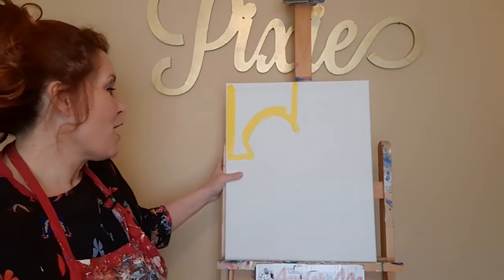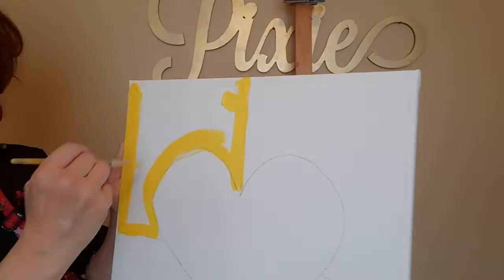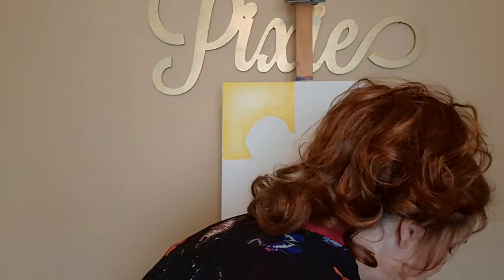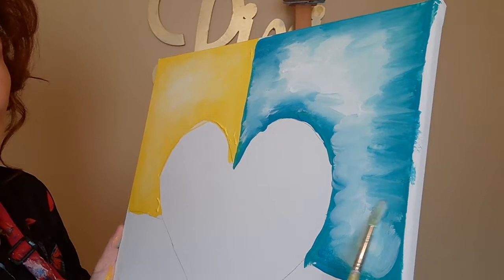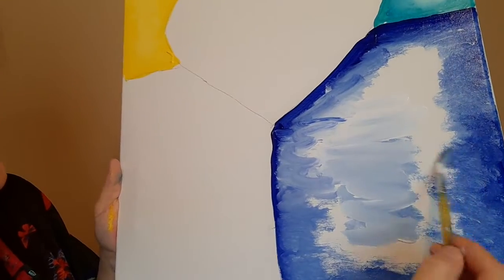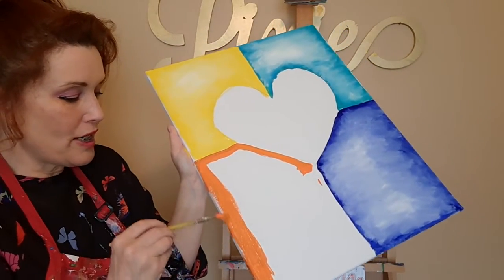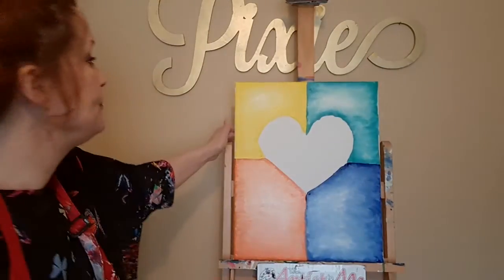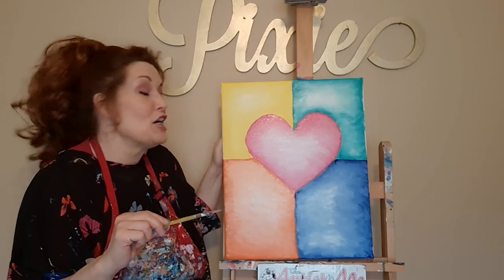4 Square Heart